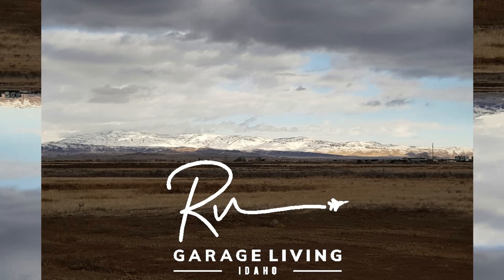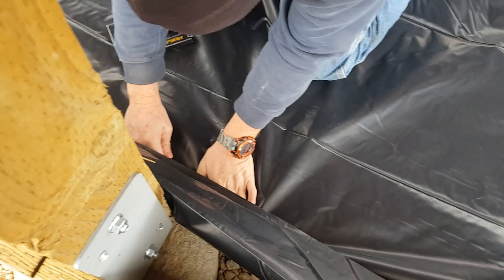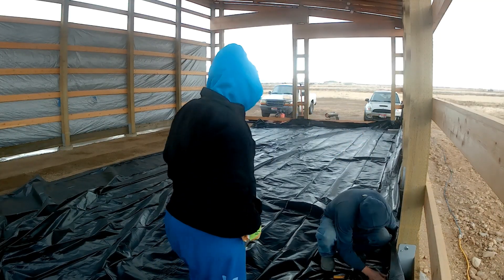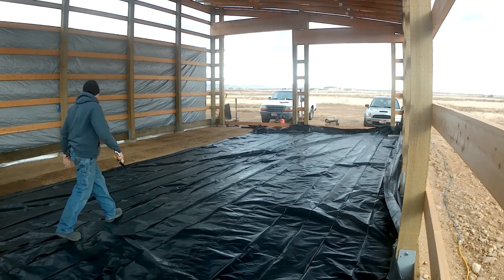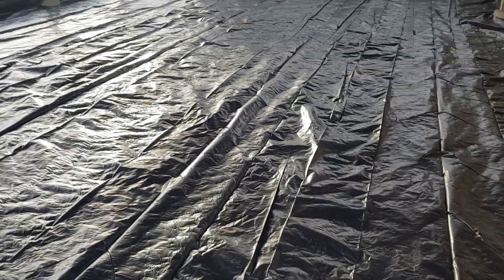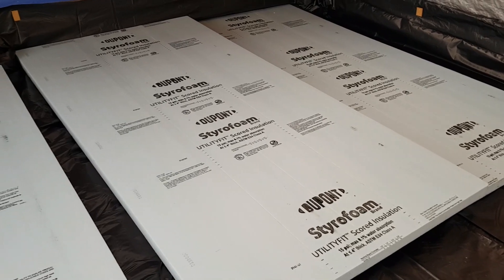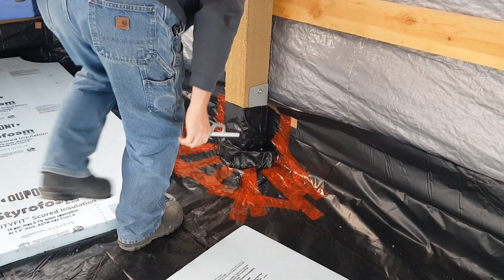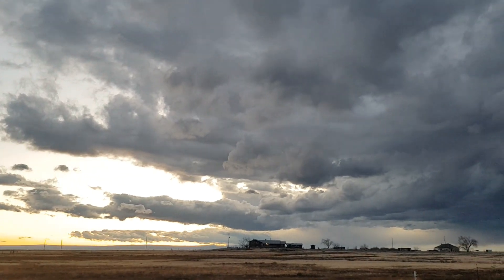S3E15: Floor prep for in-floor heating the pole barn.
We started the prep work for putting in our in-floor radiant heating in our 26X40 self-built pole barn.

We purchased land in Southern Idaho and will be building our homestead to include a powerhouse (for our solar), watershed (for our cistern), pole barn (to house our Windjammer), and barndominium/shouse with our own four hands, well with HUB's hands and my camera.

Follow our journey around the globe and our regular everyday life.